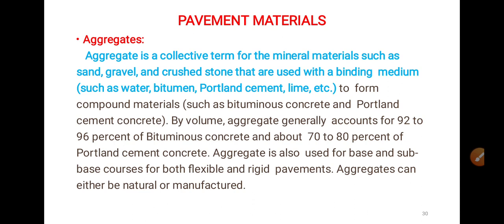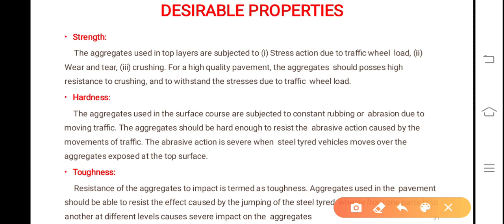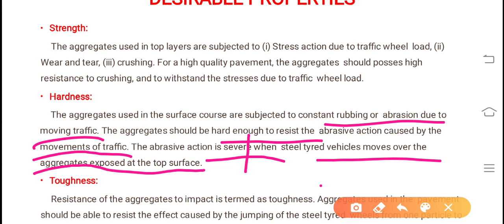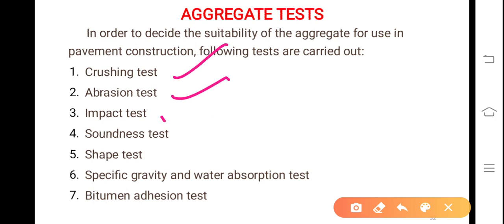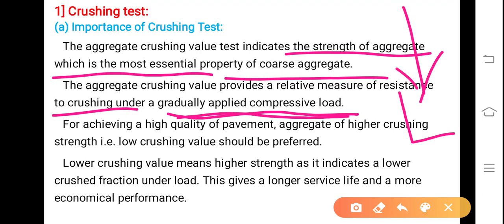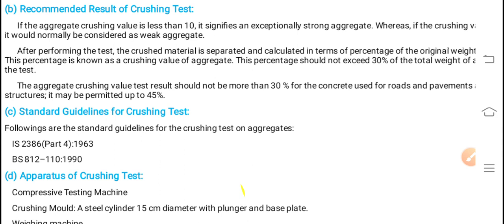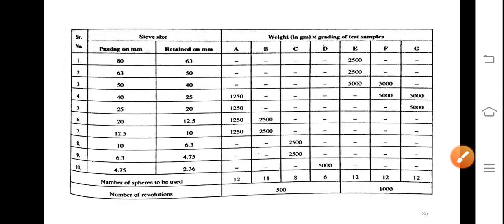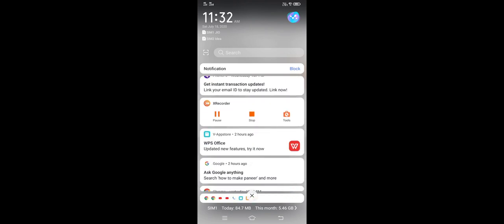Unit 4. L. No.4: Properties of Aggregates :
Various Properties of Aggregates : Strength, Hardness, Toughness, Shape, So.Gr. & Water Obsorption, Soundness. Aggregate Crushing Value test.